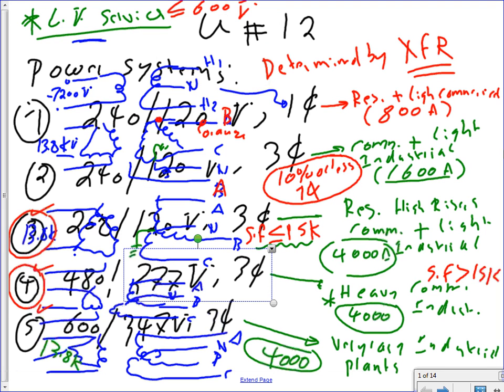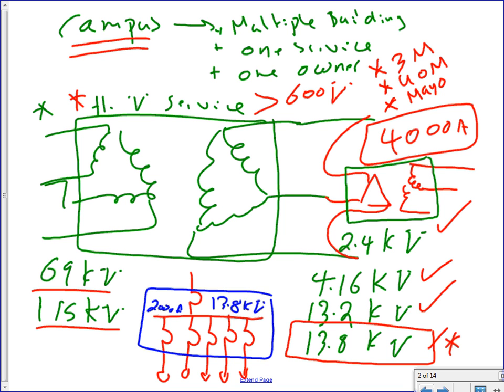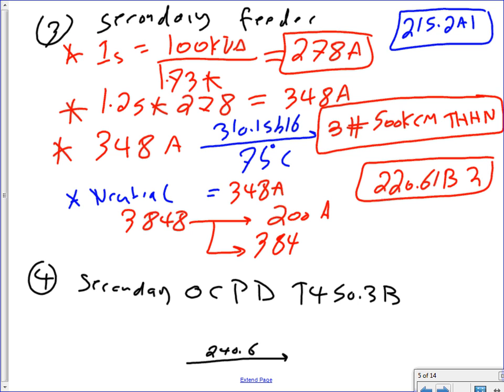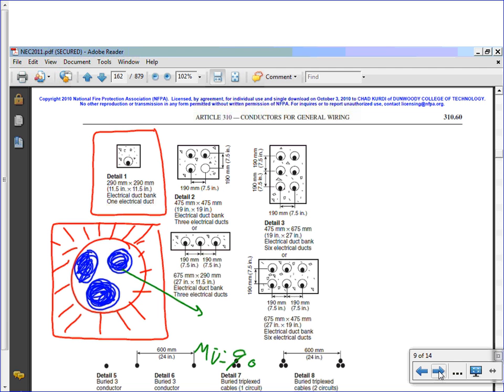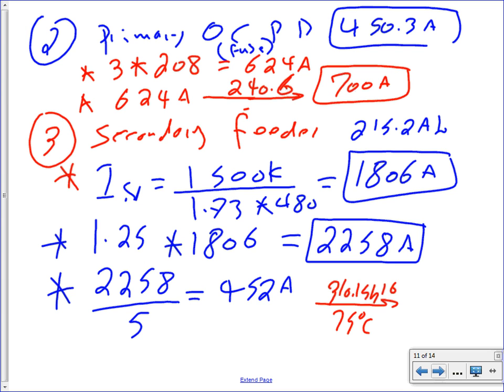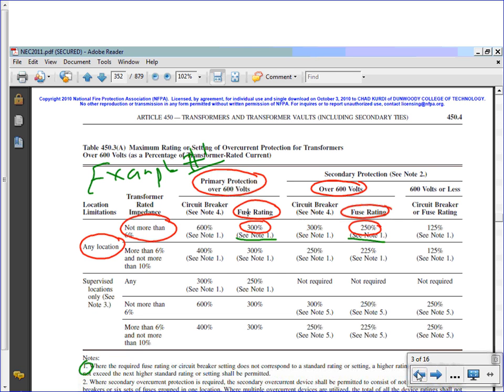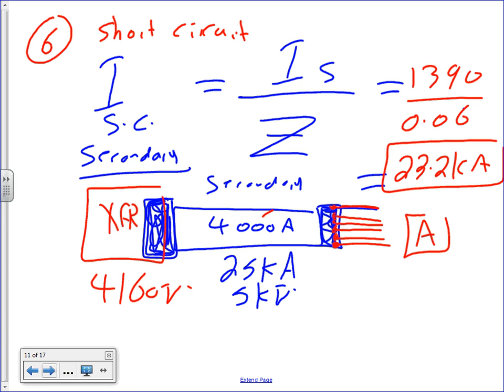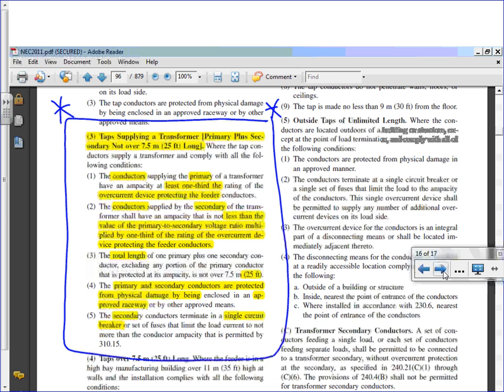Transformer Calculations 10 17 12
Transformer Calculations-